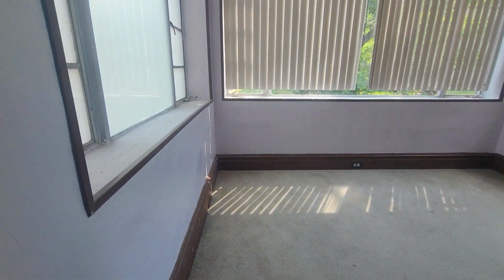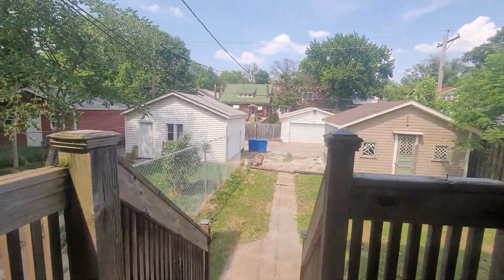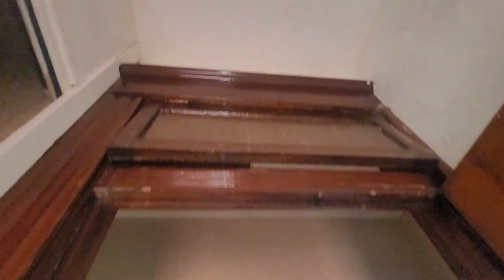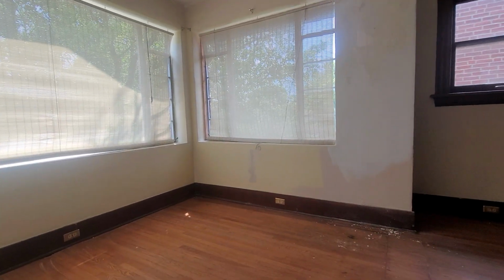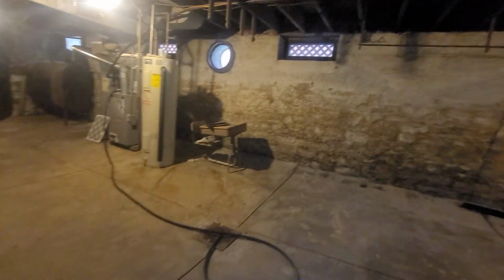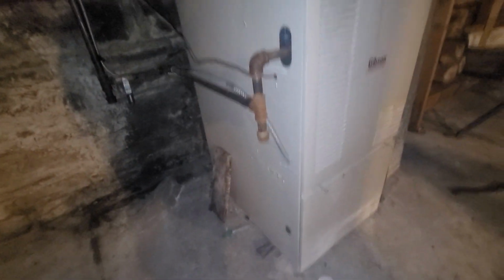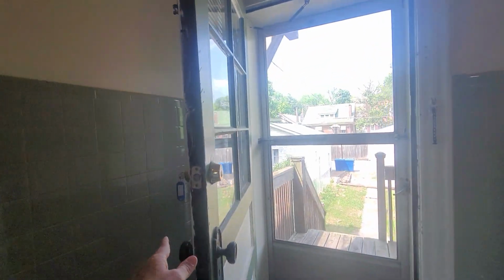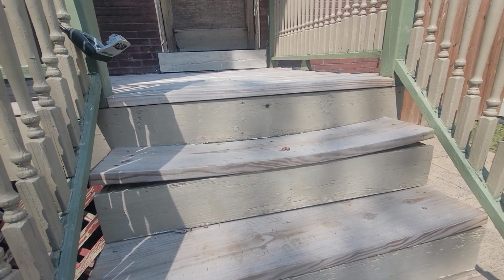Dover rehab opportunity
when when a little long you may want to put the speed on one and a half or two times the normal speed!